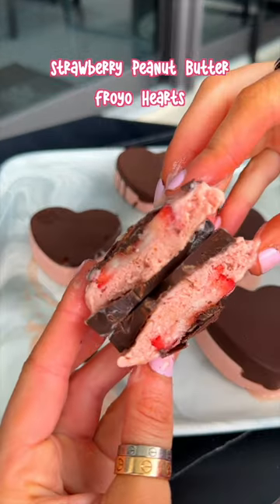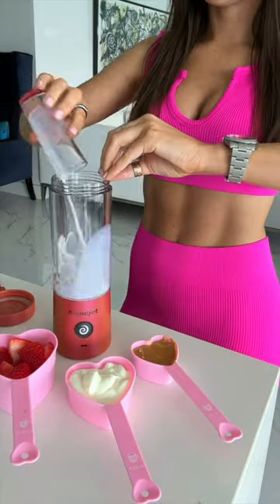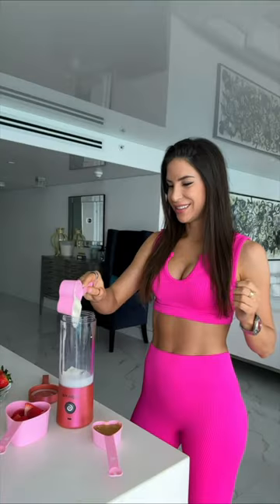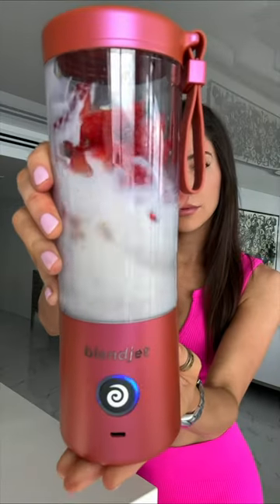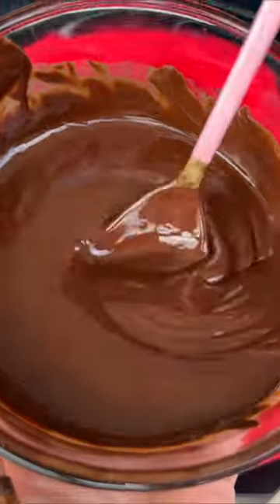Strawberry Peanut Butter Froyo Hearts BlendJet Recipe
If you've got a sweet tooth, these Froyo Cups are a must-try!! They're super easy to make and require just a few ingredients! Great for a Valentine's Day treat. Here's what you'll need:

Servings: 5-6 hearts

INGREDIENTS
For the Blend:
1/2 cup of yogurt
4-5 strawberries (cut)
1/4 cup of milk (you can use less if you prefer)
1/4 cup of creamy PB
1 Tbsp of honey

For the Chocolate Bottom:
1 cup of dark chocolate chips
A drizzle of coconut oil

DIRECTIONS
1. Blend everything except chocolate chips and coconut oil in your BlendJet for 1-2 cycles
2. Melt chocolate with a bit of coconut oil
3. Pour the chocolate into silicone cups and then pour your blend on top, and freeze for a few hours.
4. Enjoy!